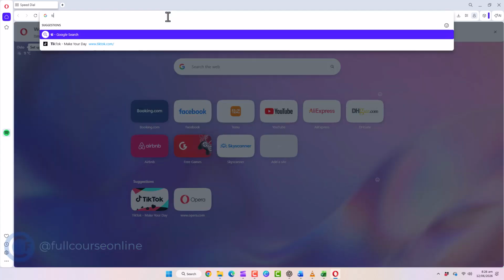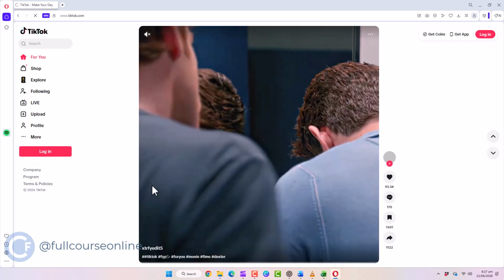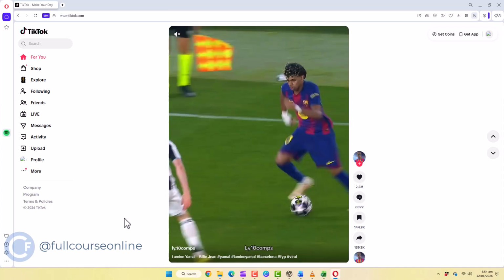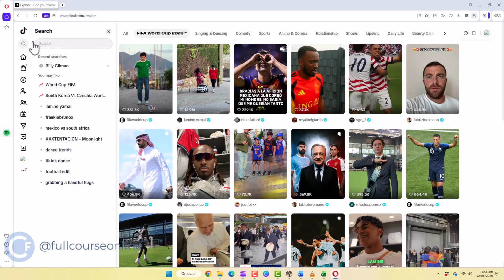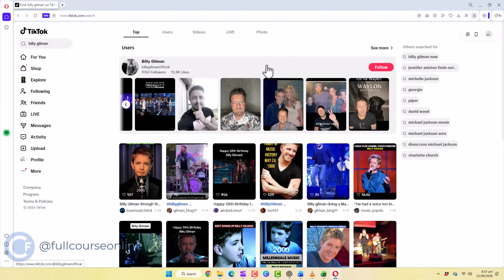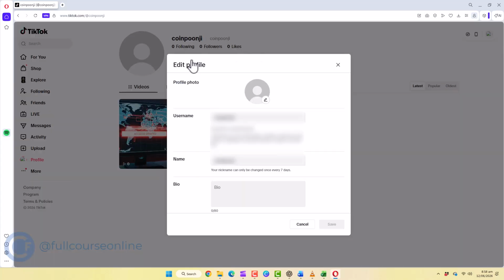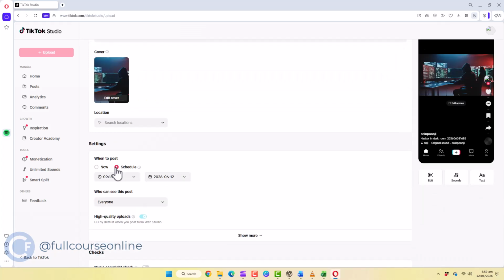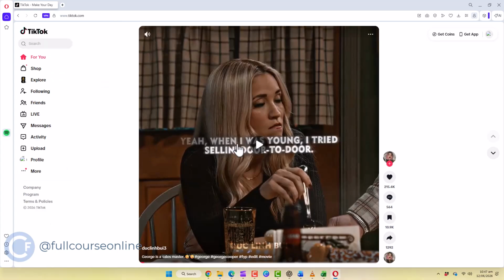How to Use TikTok on PC or Laptop: Complete Tutorial for Beginner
Learn how to use TikTok on your PC or laptop with this complete beginner's guide. In this tutorial, you'll learn how to open TikTok in a web browser, sign in to your account, browse videos, search for creators, like and comment on videos, send messages, manage your profile, and upload videos directly from your computer.

Whether you're new to TikTok or want to use TikTok without a phone, this step-by-step guide covers everything you need to know.

Topics Covered:
• How to open TikTok on a computer
• How to log in to TikTok
• How to browse and search videos
• How to manage your TikTok profile
• How to upload videos from a PC
• How to use TikTok messages on desktop
• TikTok web version tips and tricks